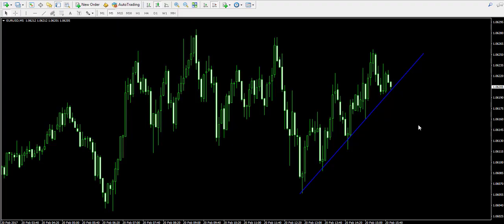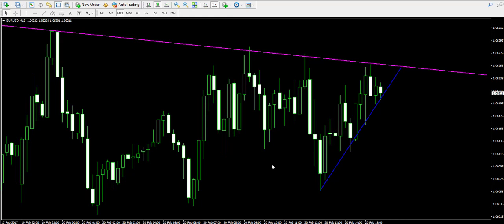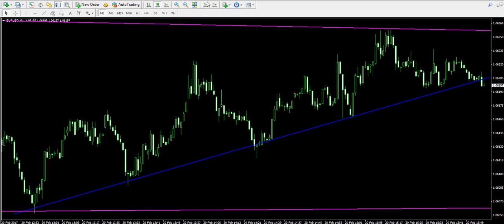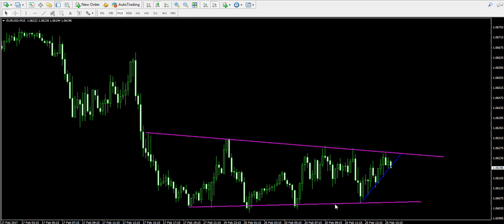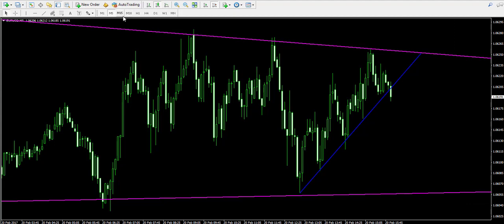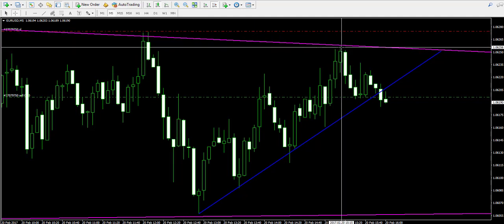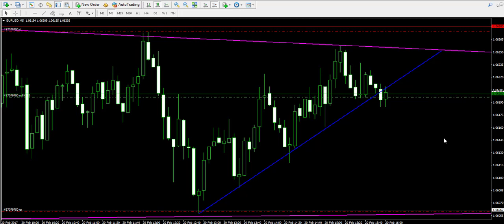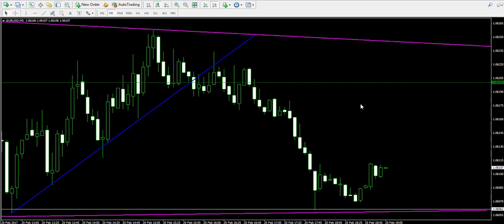Live Trading Example - Trend Breakout Trade